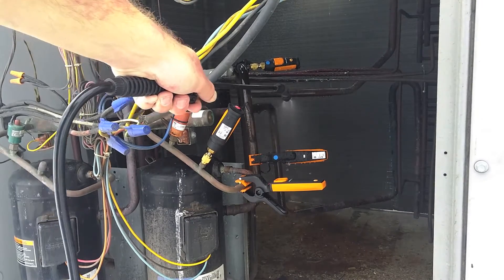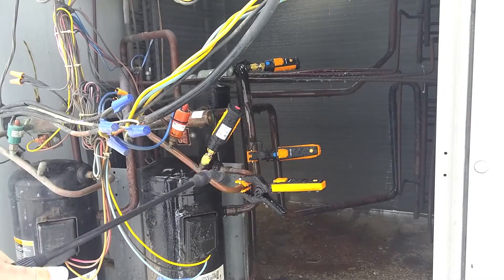testo Smart Probes Refrigeration Set: Water Resistance Test/Review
Amazon link to Refrigeration set
I test water resistance on the testo smart probes.
I was told by testo that the 549i & 115i probes are rated IP42

Link for the flowable silicone

Help your boy Jon HVAC by always shopping Amazon through this
Please bookmark it. shop, as usual, doesn't cost you a thing.

Jon HVAC is a participant in the Amazon Services LLC Associates Program, an affiliate advertising program designed to provide a means for sites to earn advertising fees by advertising and linking to Amazon.com.